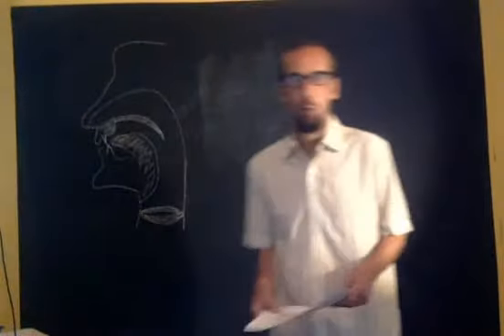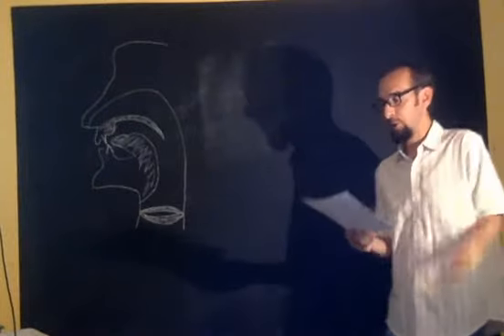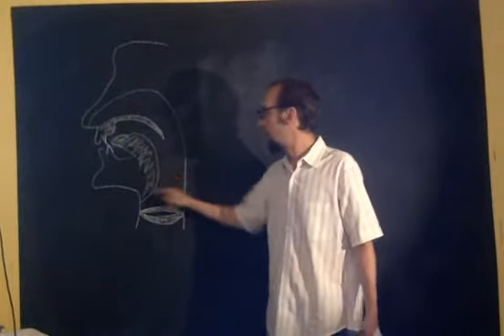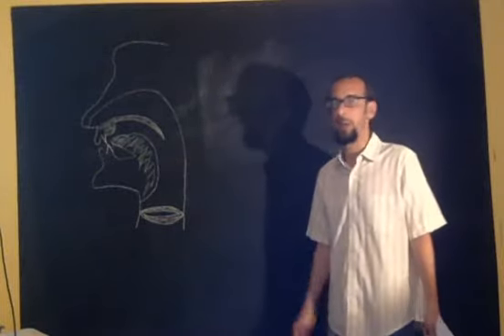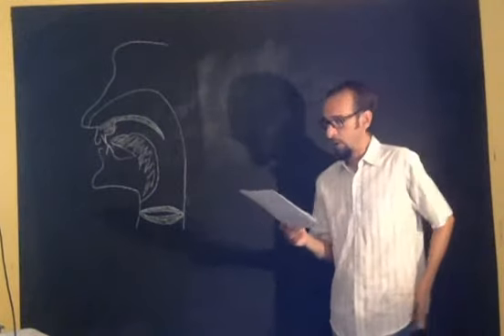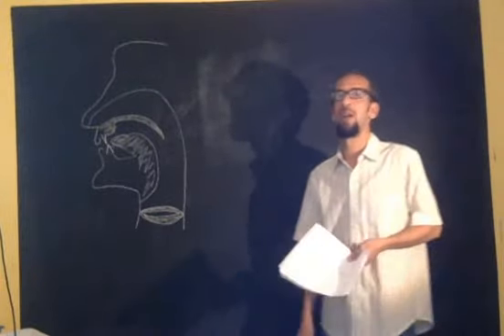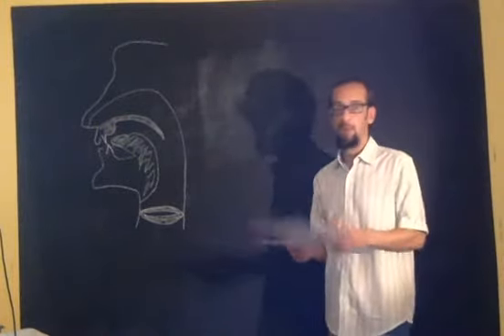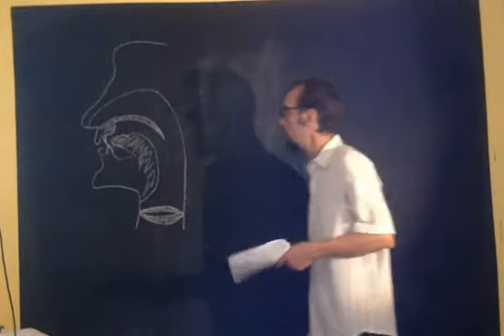Week 3, part 2: Place of articulation